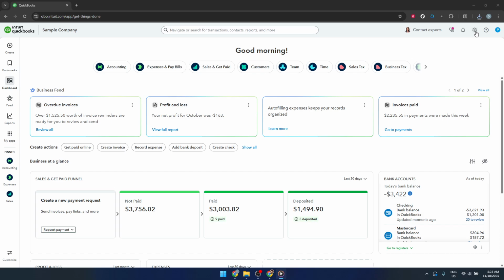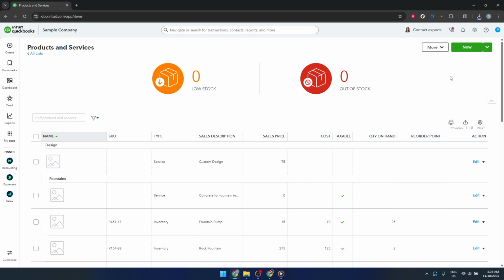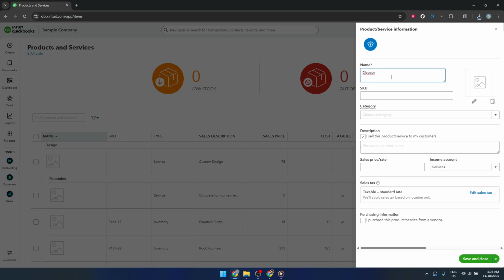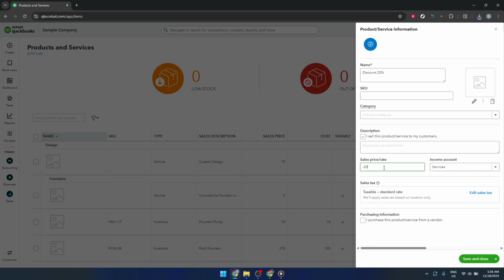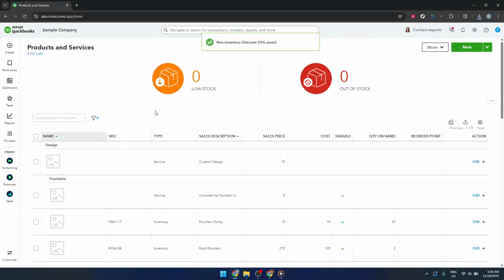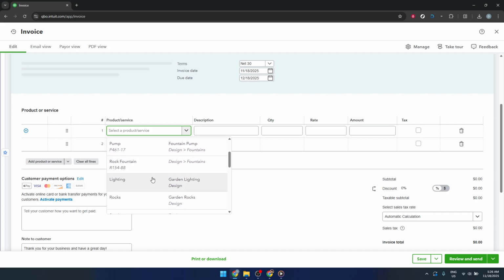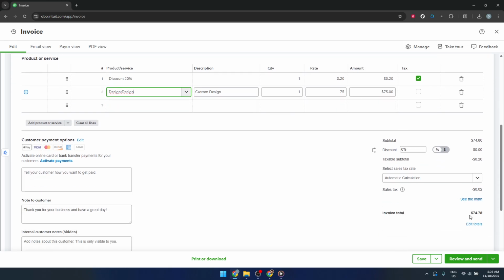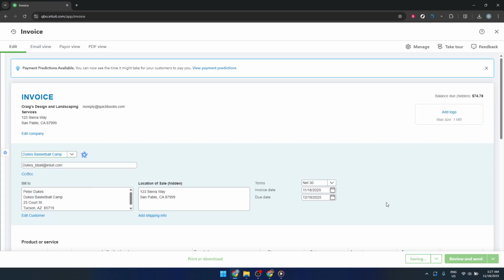How To Create A Discount Line Item In QuickBooks Online [2025 Guide]